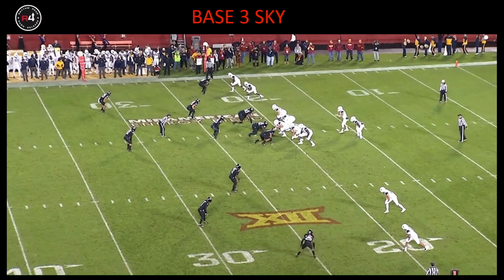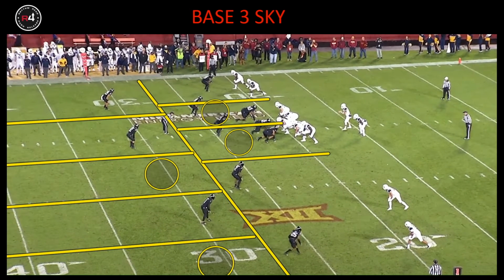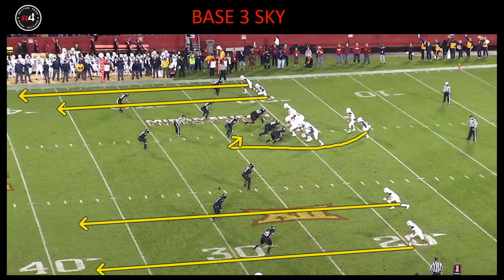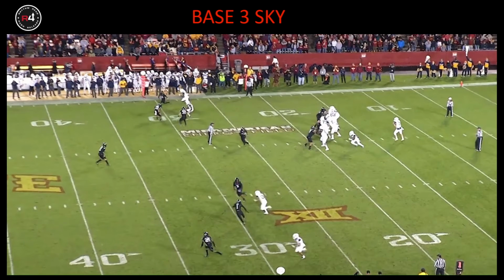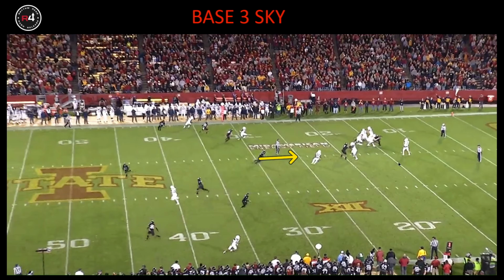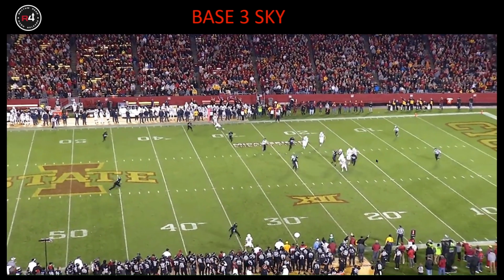R4 System - Deconstructing the 3 Safety Defense - 3 Sky Coverage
This is an excerpt of the Deconstructing the 3 Safety Defense - 3 Sky Coverage Module from the R4 System.  For more information on how to access R4 modules and materials go